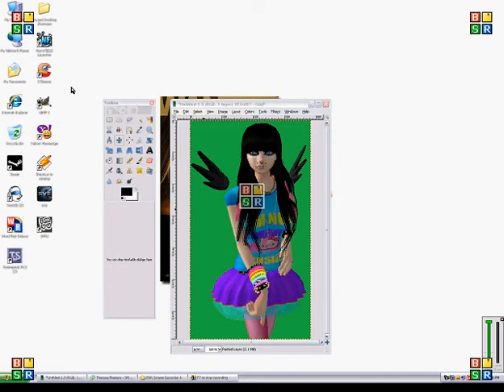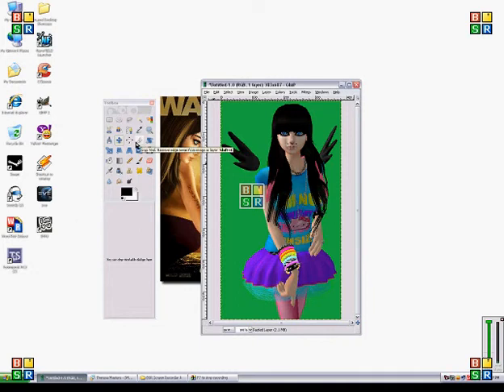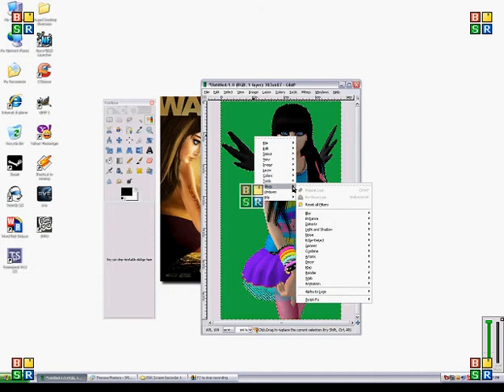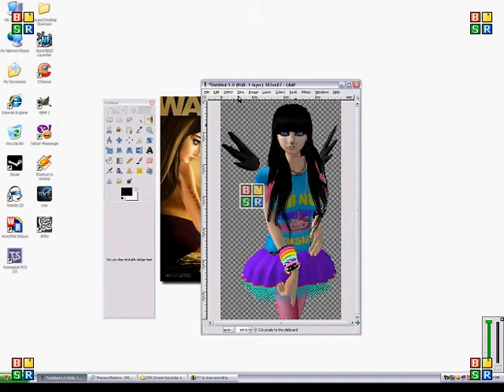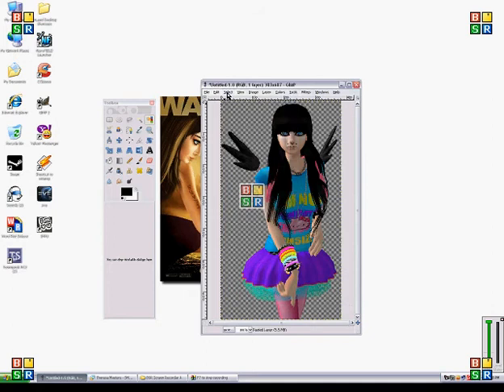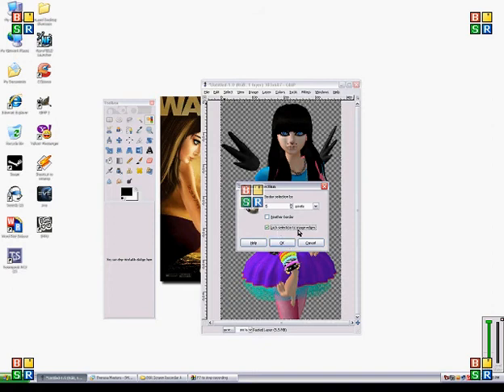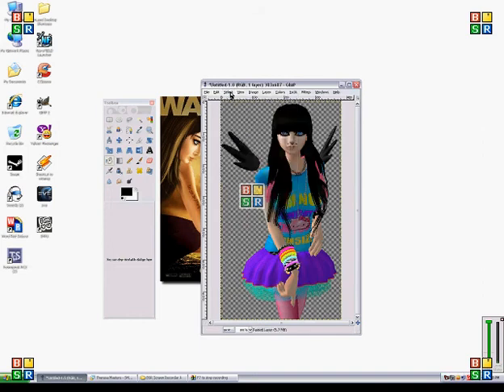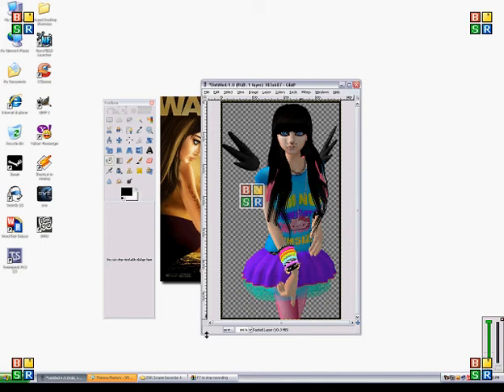Imvu GIMP tutorial for border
This shows you how to give your avipic a border.